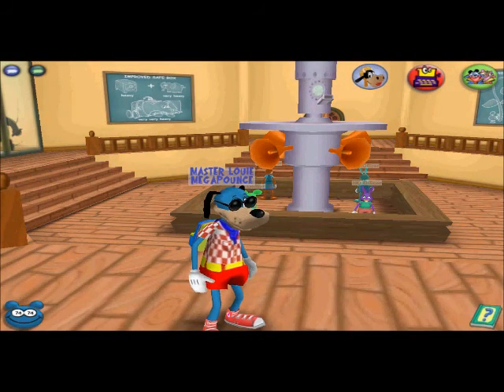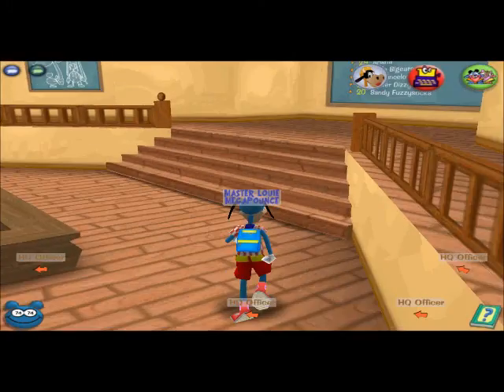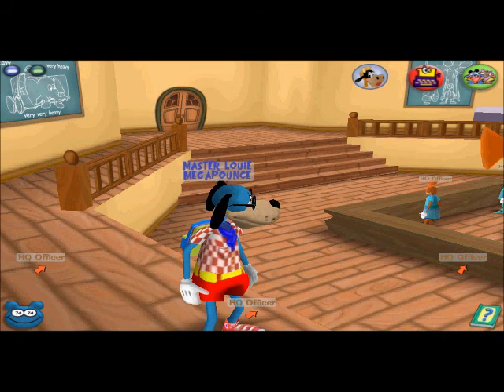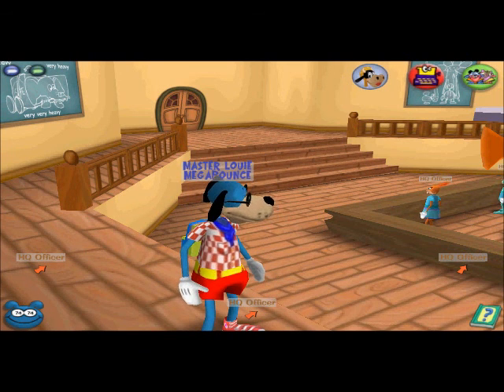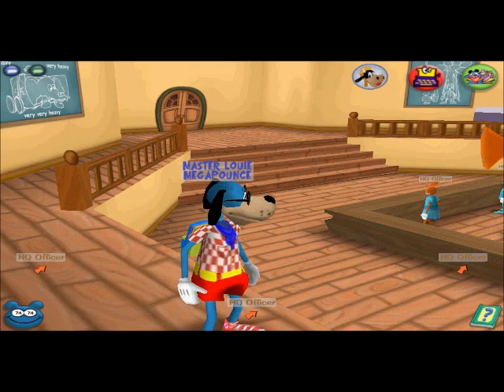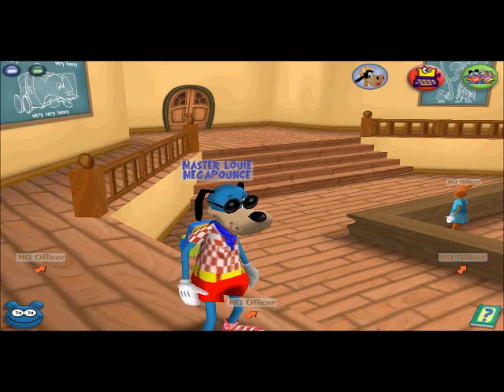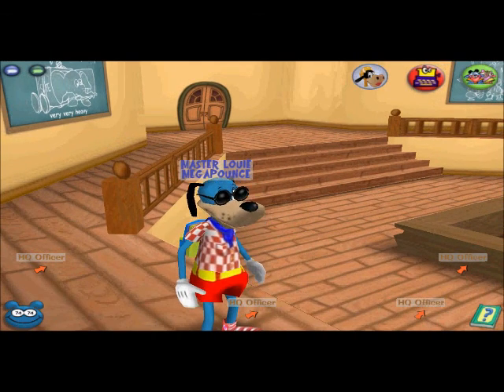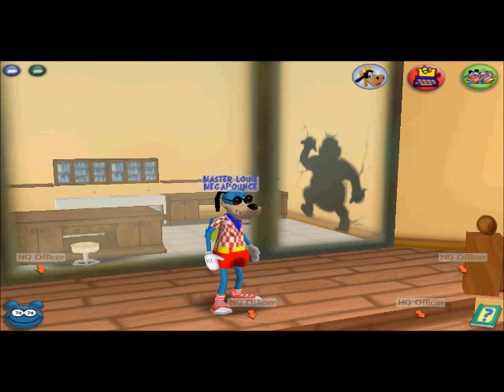Toontown- Toontown Kickstarter Video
Here is the starter up video for my new toontown guide videos.